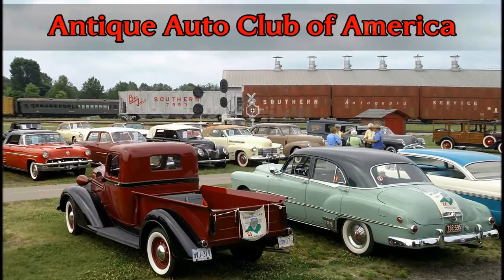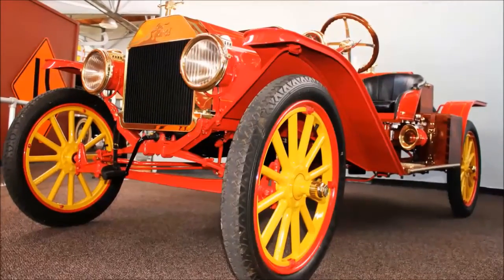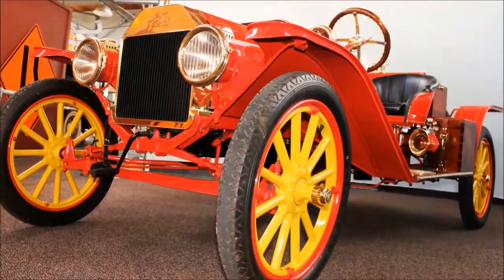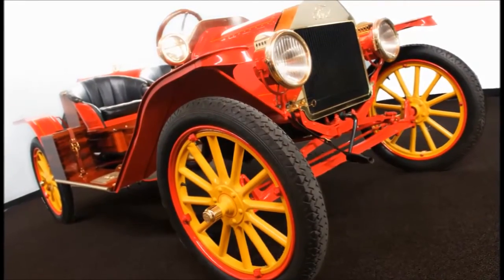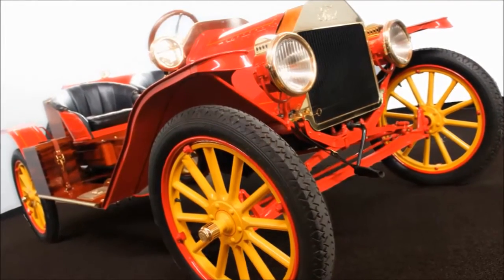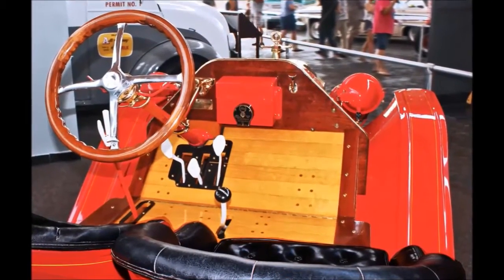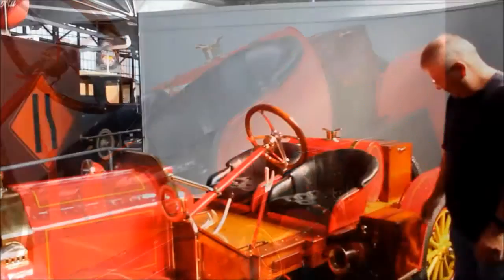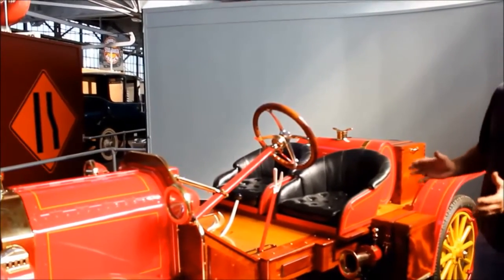1913 Model T Speedsteer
The 1913 Model T Speedster is the featured vehicle for the Antique Auto Club of America, Hornets Nest Chapter, Car Show Saturday, Oct. 15, 2016.

Museum auto volunteer Dick Goho explains why this car is so special.